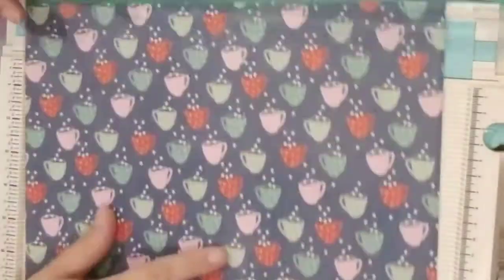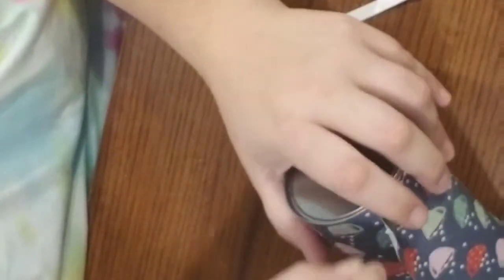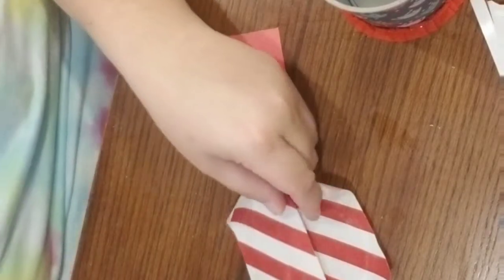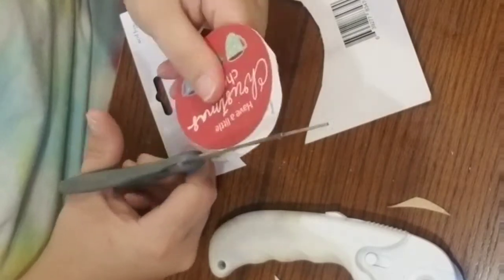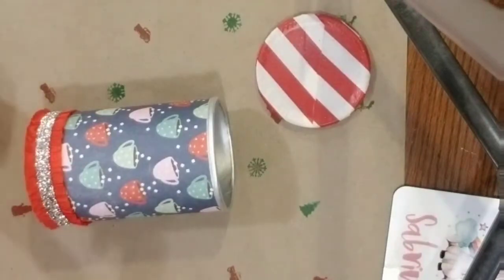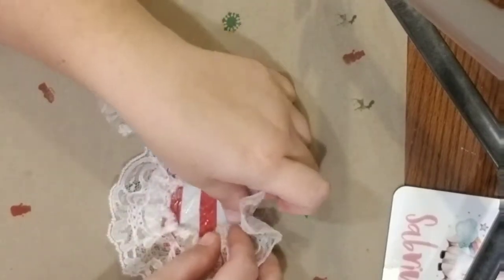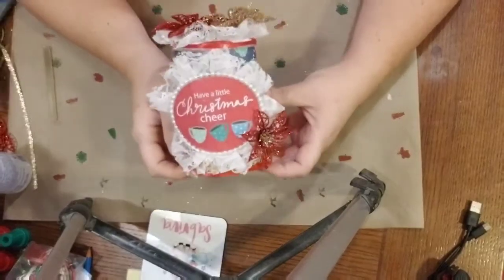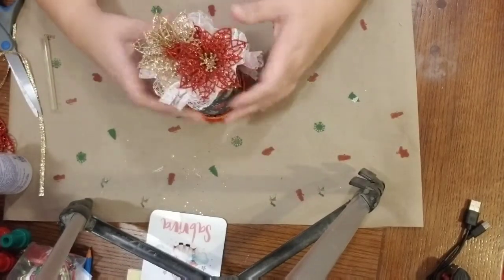Magical Christmas Collaboration Week One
Hello everybody.  I am here with week one of the Magical Christmas collaboration, hosted by Pink Zebra the unicorn crafter.  Down below there will be the links of the other crafter  Participating in the collaboration.  Also my information. 💗

This is all the links I have so far, when I get more links I will add them.

Address: Sabrina crafty mom
                 Auburn,Indiana 46706